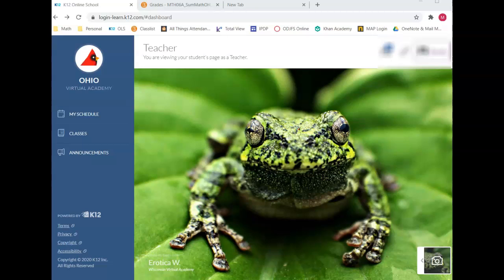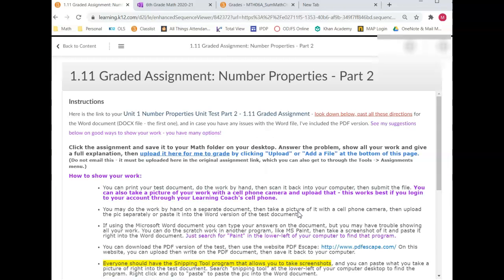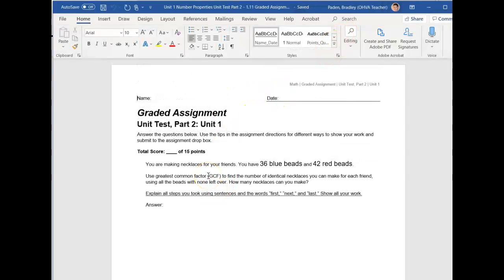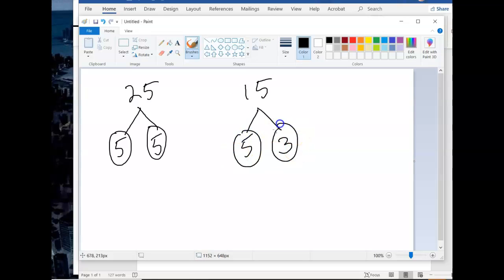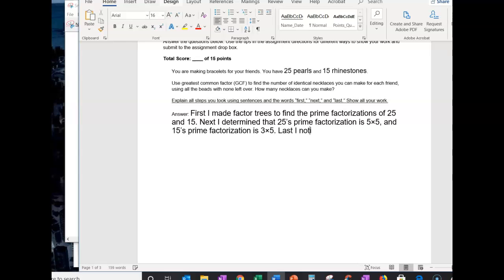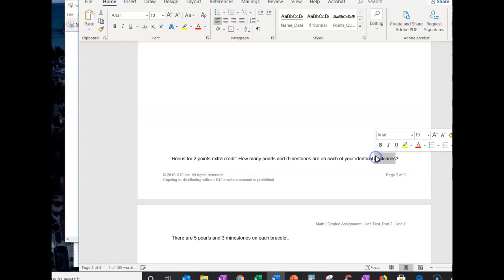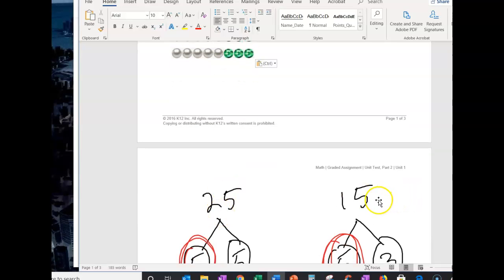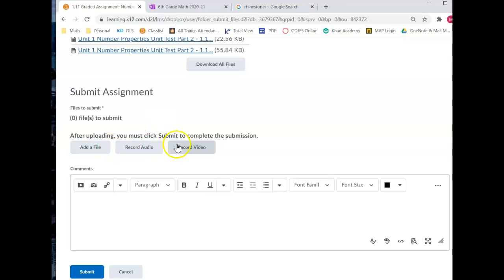How to do the 1.11 Unit Test Part 2 Assignment